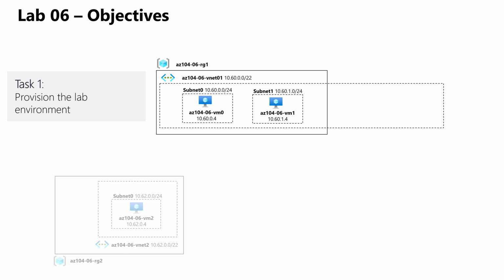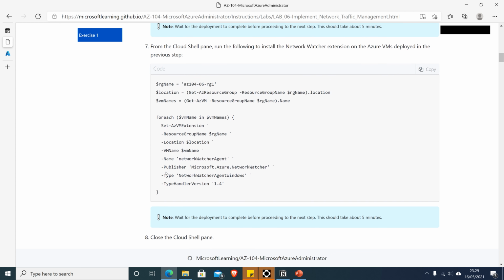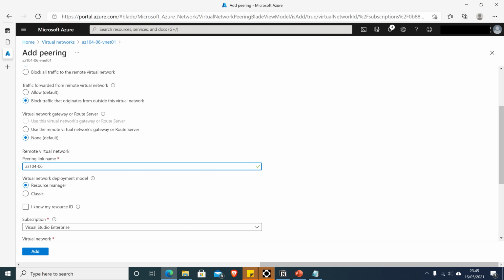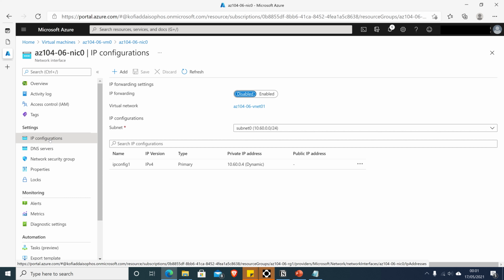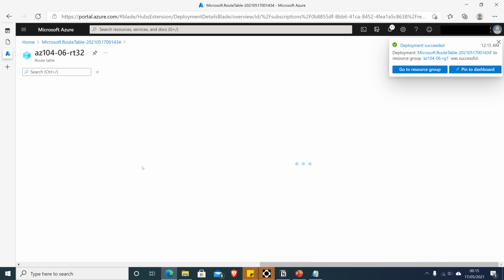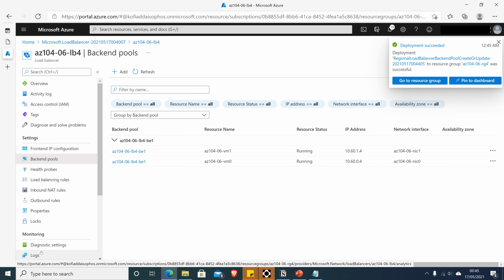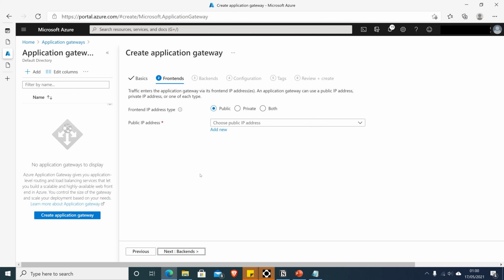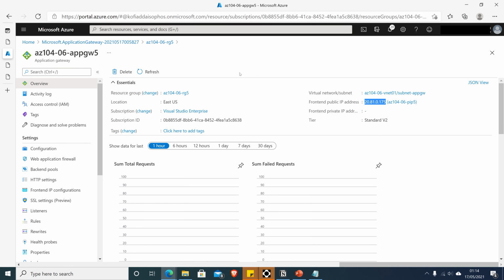Azure Administrator Series: Lab 6 Implementing Traffic Management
Objectives
In this lab, you will:

Task 1: Provision the lab environment
Task 2: Configure the hub and spoke network topology
Task 3: Test transitivity of virtual network peering
Task 4: Configure routing in the hub and spoke topology
Task 5: Implement Azure Load Balancer
Task 6: Implement Azure Application Gateway